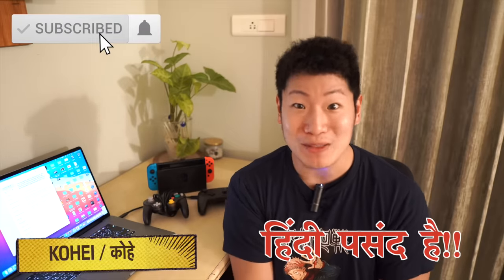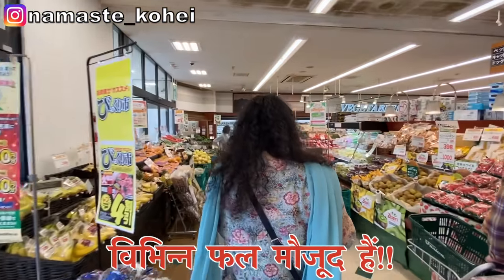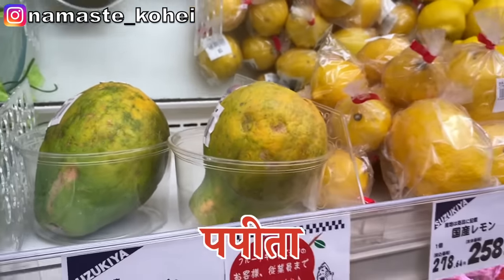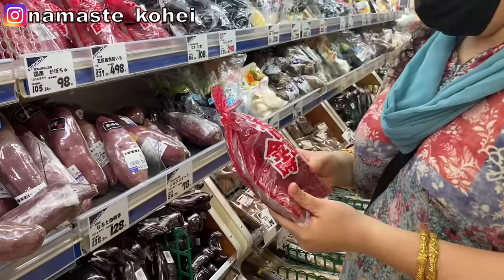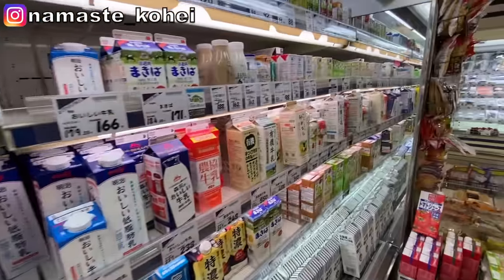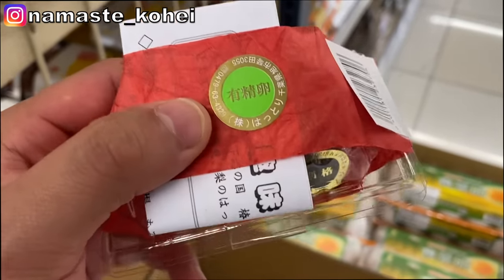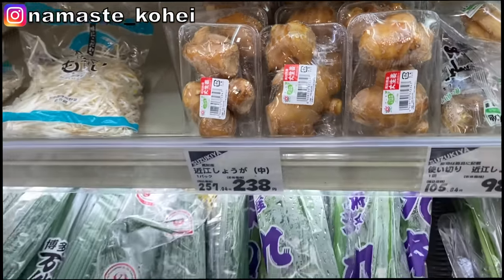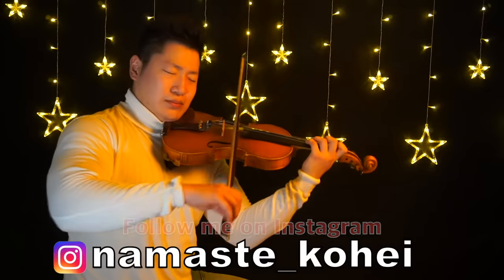क्या जापान में रहना महँगा है? Supermarket Tour in Japan | Cost of living in Japan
क्या जापान में रहना महँगा है? सस्ता है? Cost of living in Japan कितना है?
Japanese supermarket tour!!